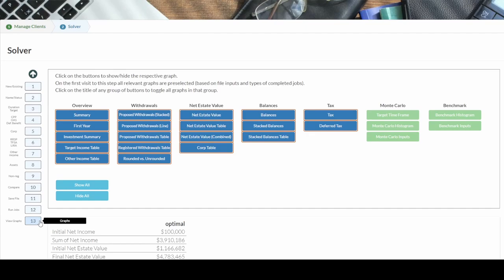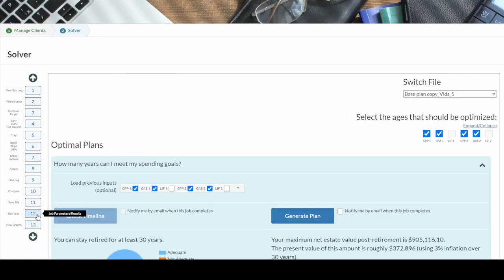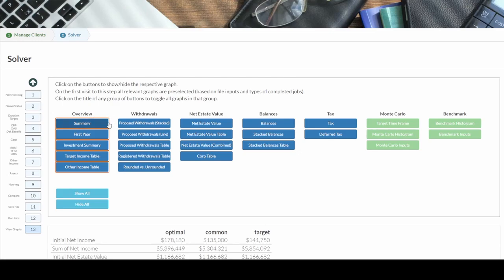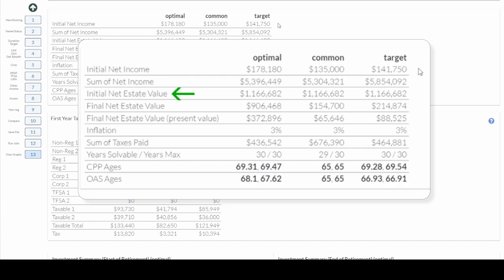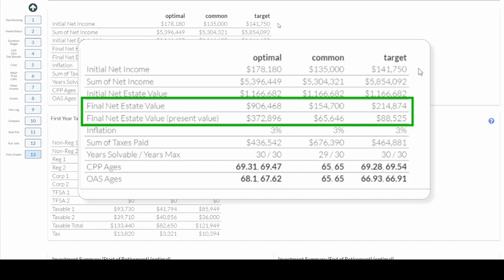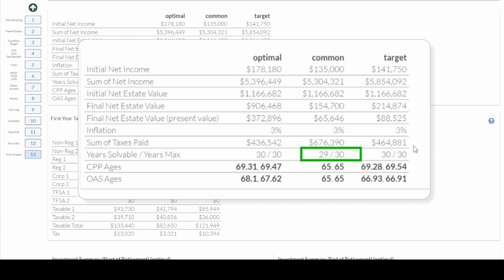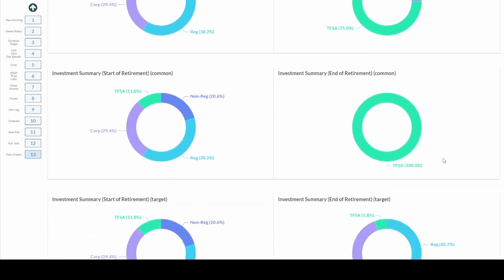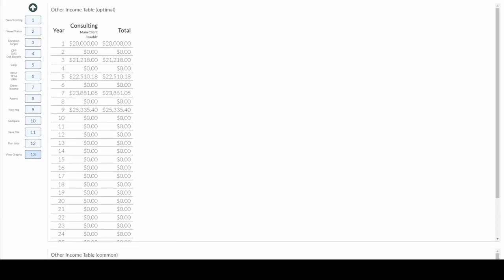1. Overview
This tutorial describes the first column of infographics for the retirement plan provided in Step 13 of the Retirement Optimizer program, including a Summary Table and Investment summary for the first and last year of retirement.
Note: The software has updated to include a Details Table in this section, which is described in a separate stand-alone video.